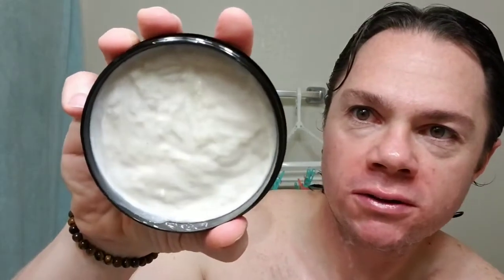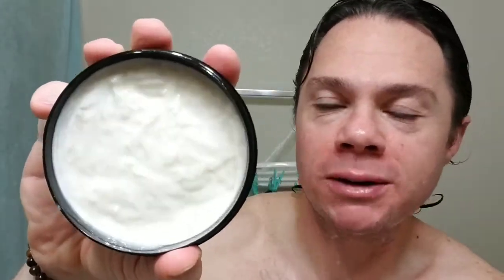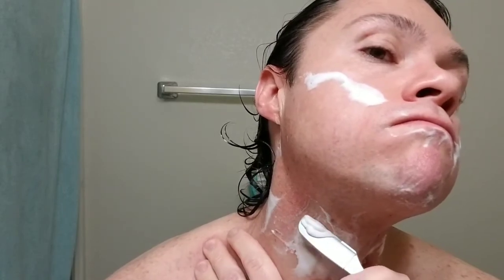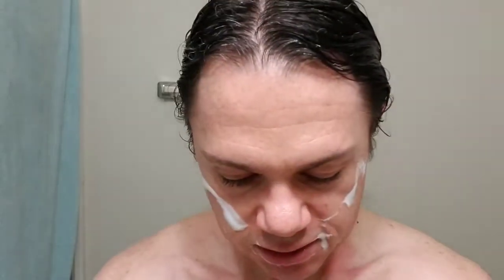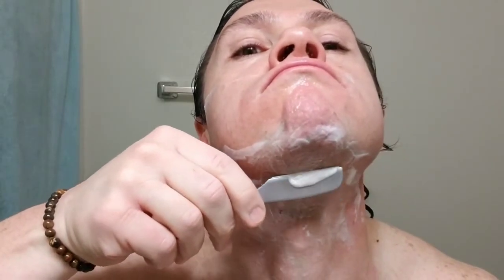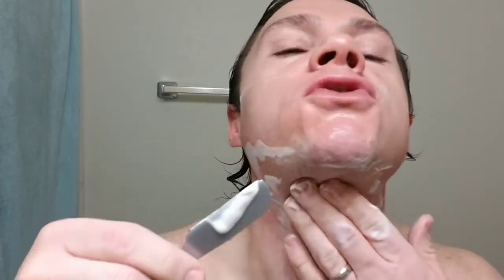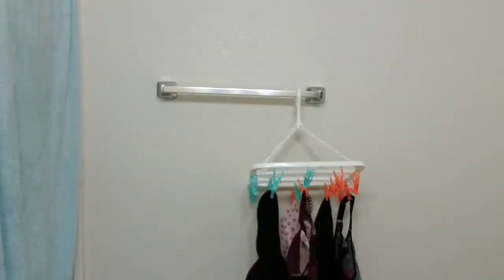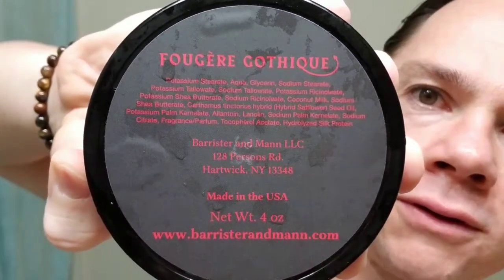Kamisori SOTD with Fougere Gothique from Barrister and Mann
Apologies...I pulled a Spencer and had a glitch during the recording and now the voice is all out of sync 😕

An early Christmas gift from my daughter. Amazing soap! One of my absolute favorites now.